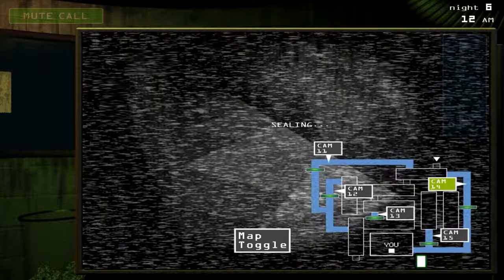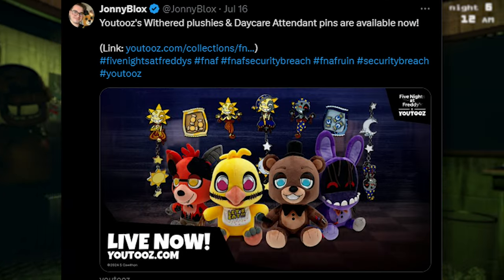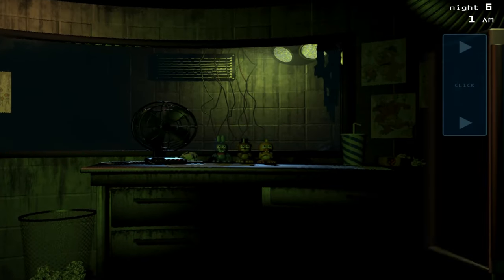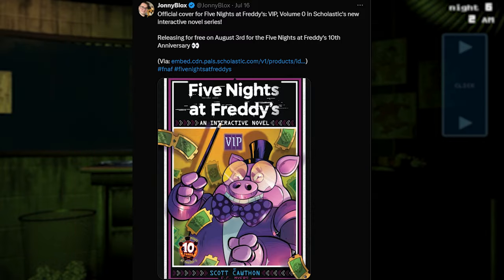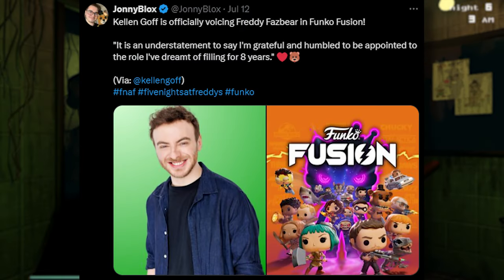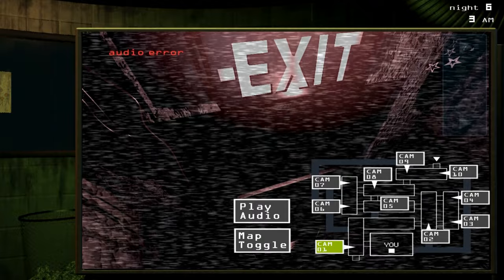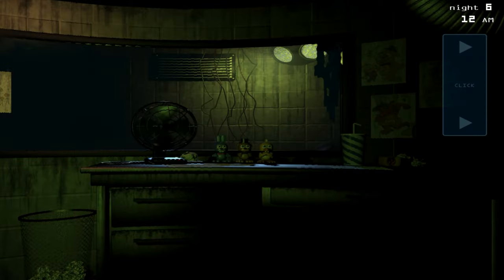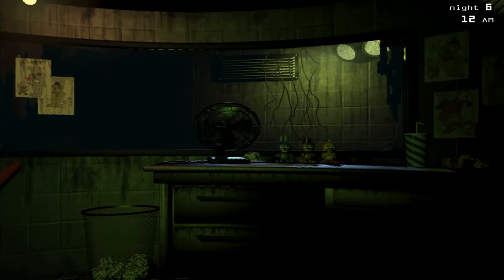FREE FNAF BOOK?! Youtooz Merch & More! - Weekly FNaF News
Five Nights at Freddy's (FNAF) News! Five Nights at Freddy's: VIP, Volume 0, FNAC NEW SPINOFF GAME, Youtooz Phantom Chica Merch & More!

0:00 Intro
0:20 Youtooz Menkind-exclusive "Dark Haunted" FNAF FIGURES
0:47 Youtooz Withered Plushies & Daycare Attendant Pins
1:08 Youtooz Concept Art for Phantom Chica Plushies
1:44 CHUCK E. CHEESE by Youtooz
2:02 FIVE NIGHTS AT FREDDY'S VIP: Volume 0 Cover
3:02 Kellen Goff voicing Freddy Fazbear in Funko Fusion
3:48  Steel Wool Pax West
4:35 FNAC FUR DEMO OUT